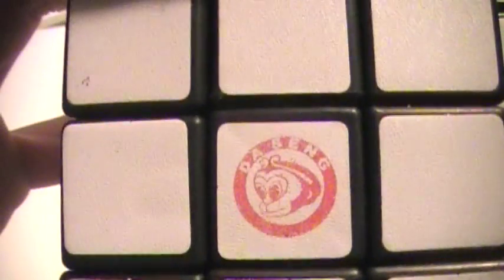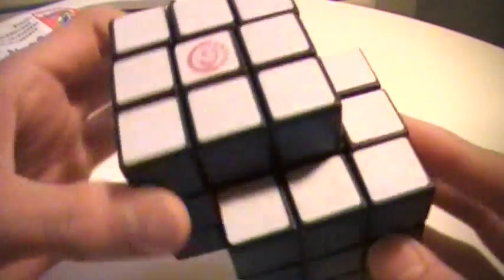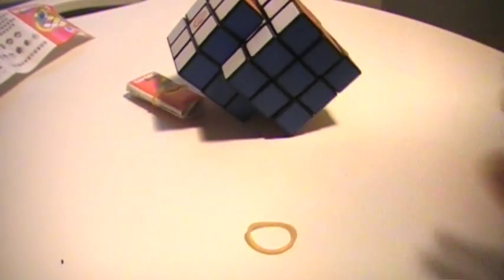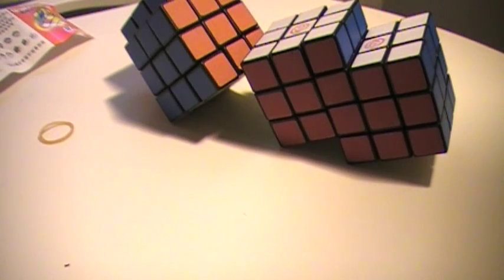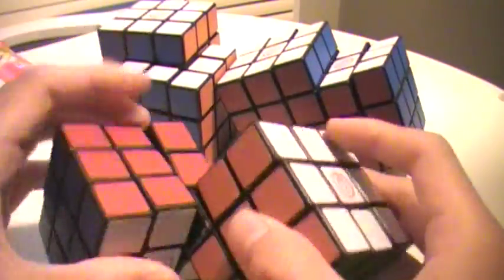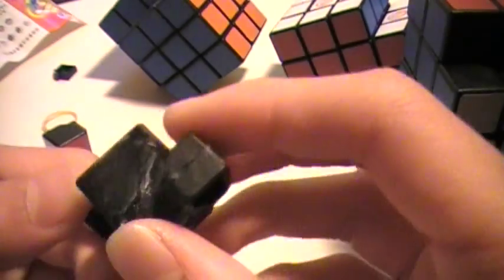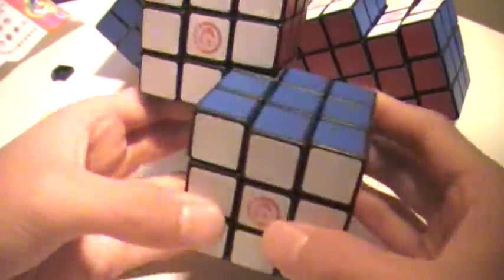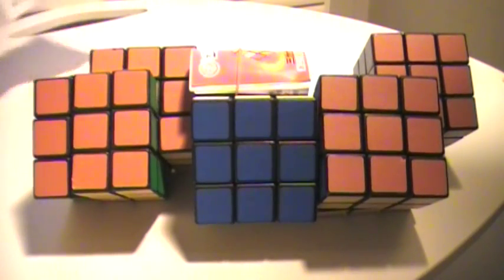Lots of 3x3 mods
Fused cube
Siamese cube
Duo cube